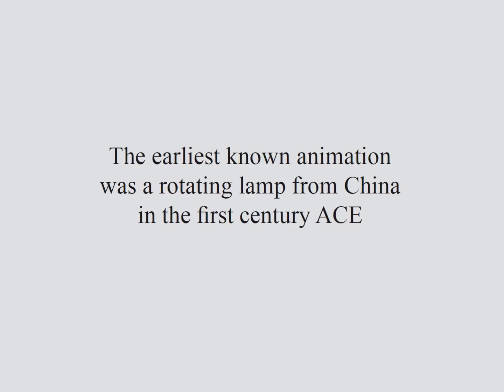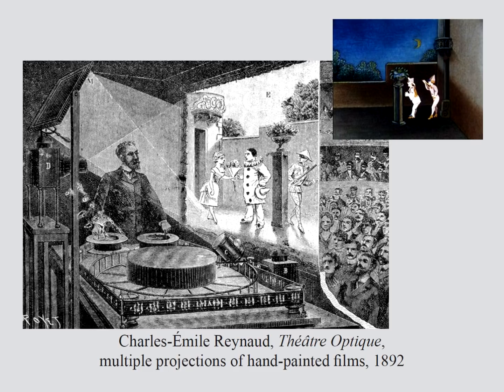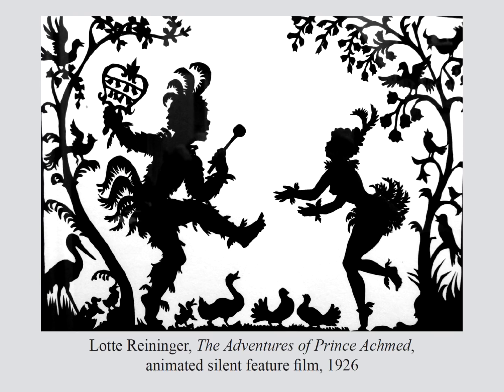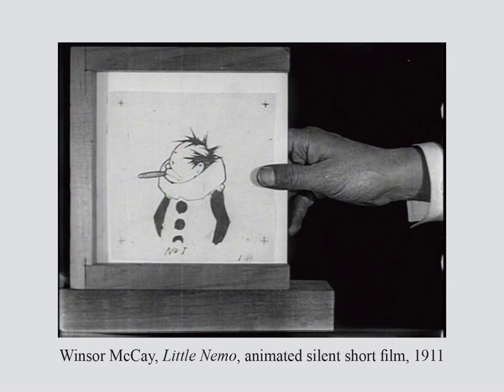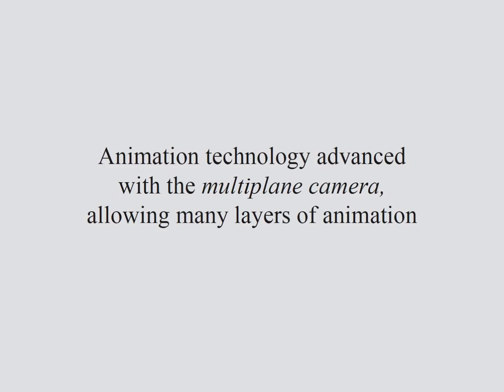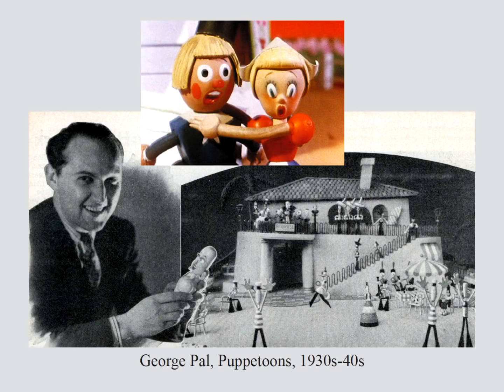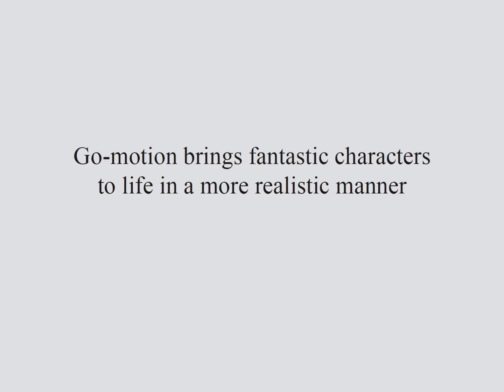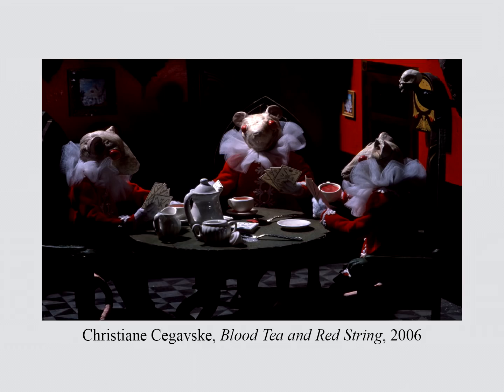Animation History and Techniques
Intro to Visual Effects lecture series